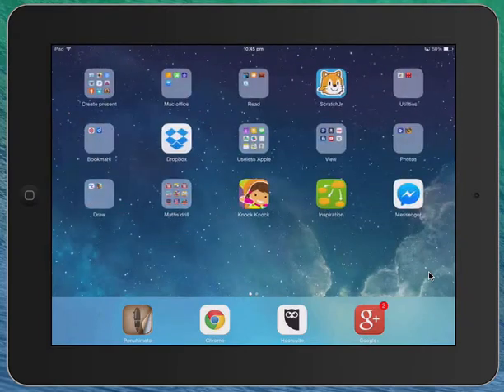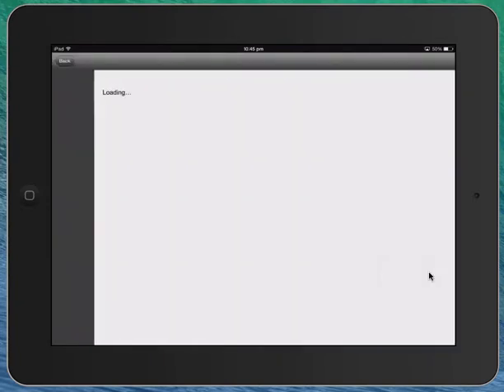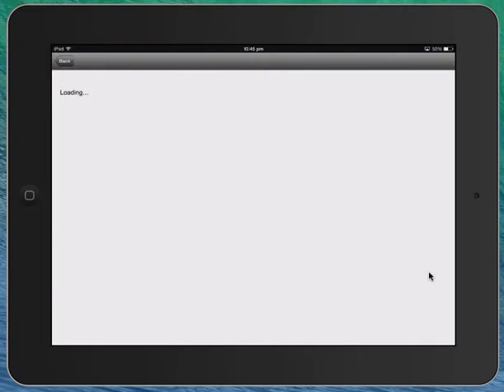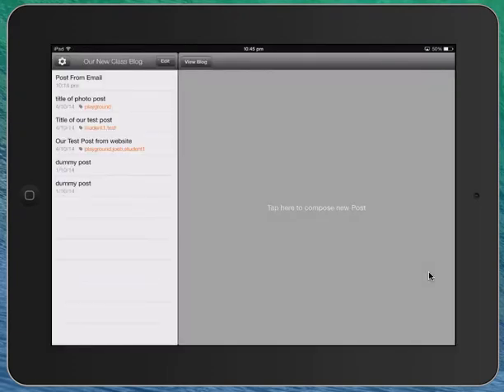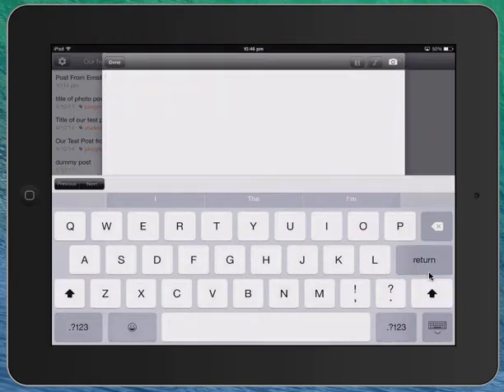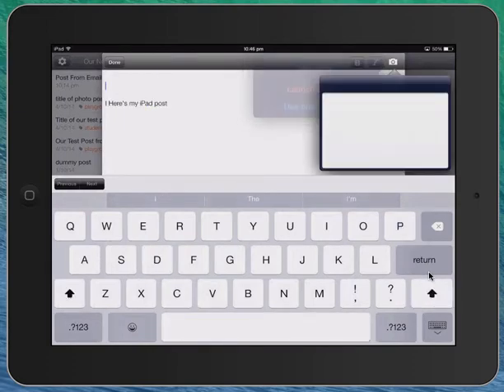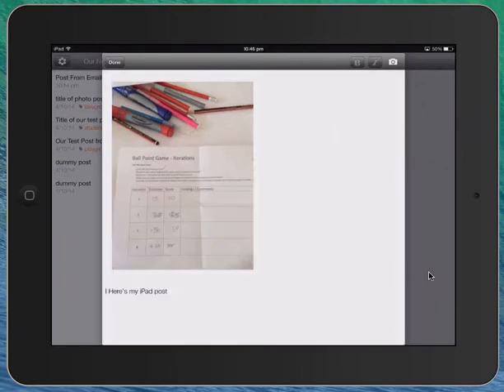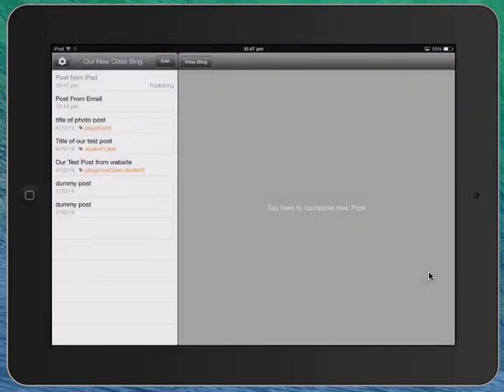Post from blogger app